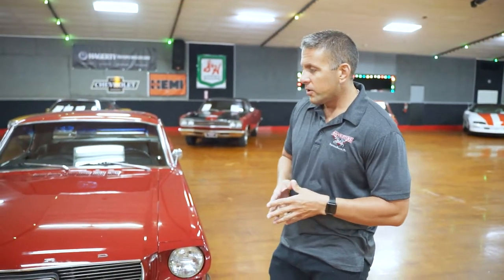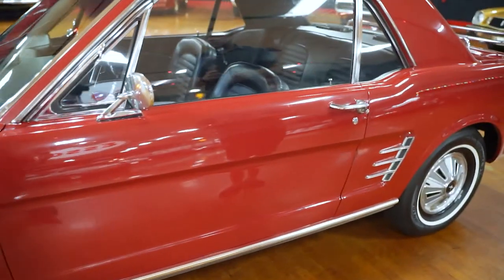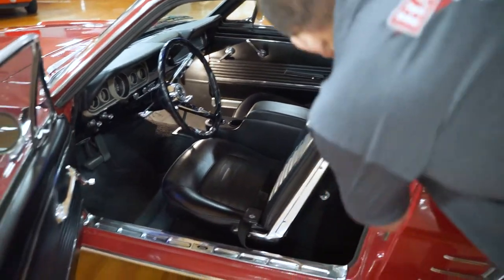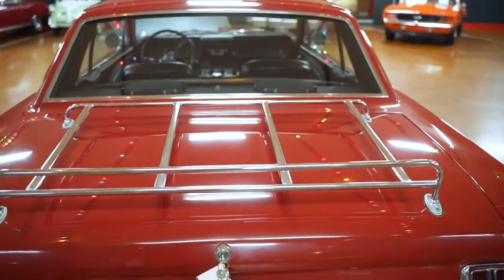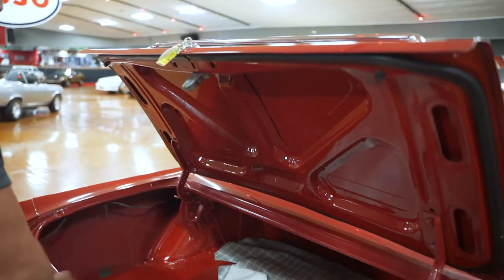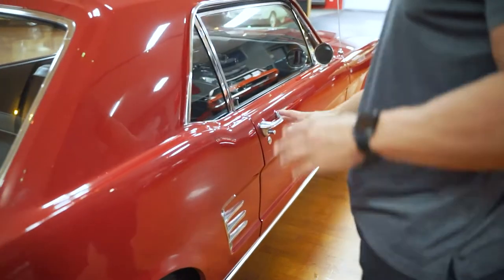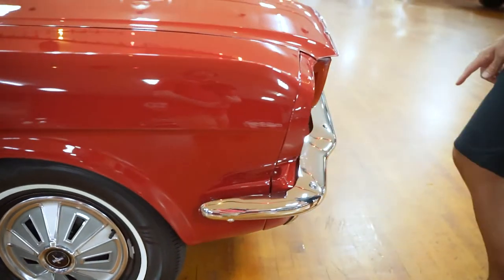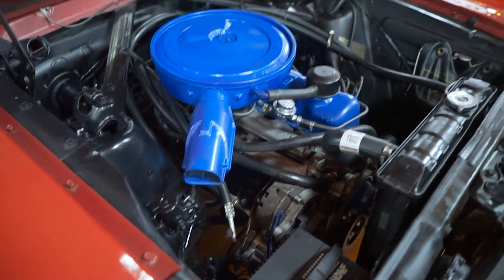1966 FORD MUSTANG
Come check out our '66 Mustang here at Hanksters in Daytona Beach, Florida. to see pictures, pricing, and availability!